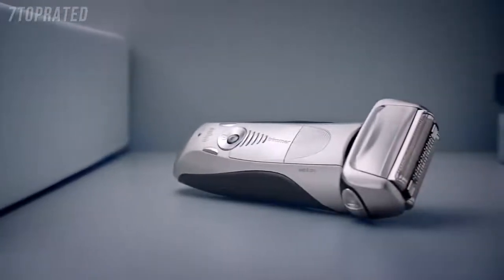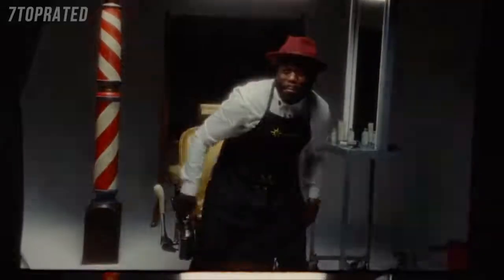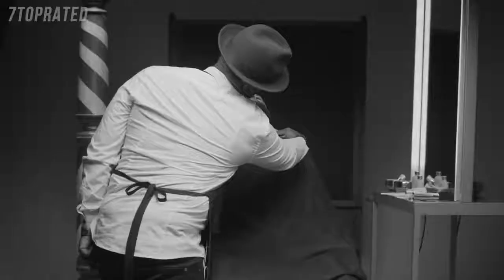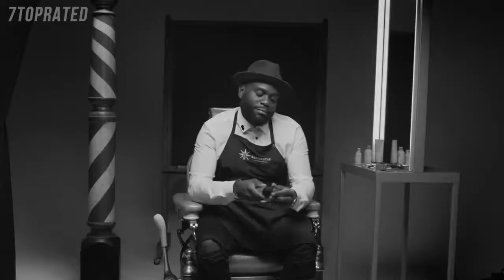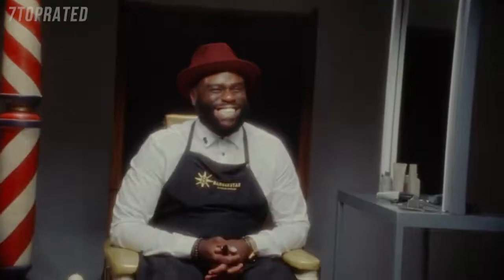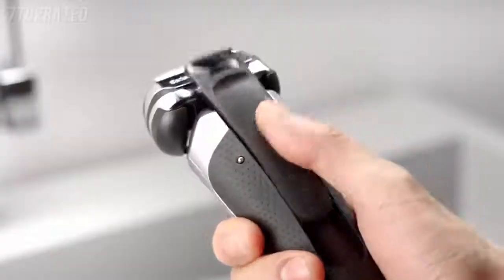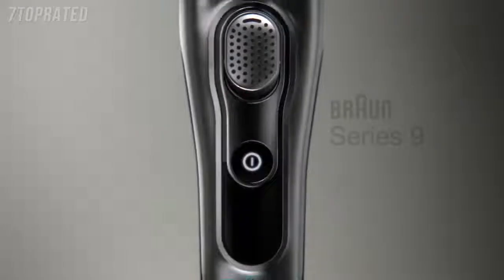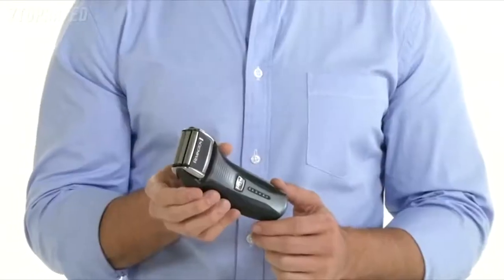5 BEST ELECTRIC SHAVERS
In today's video we've hand-picked the 5 best budget electric shavers for 2020.

► 5. Braun Series 7

► 4. Bevel Beard Trimmer -

► 3. Andis 04710 Professional T-Outliner Beard Trimmer

► 2. Braun Series 9

► 1. Remington F5-5800 Foil Shaver